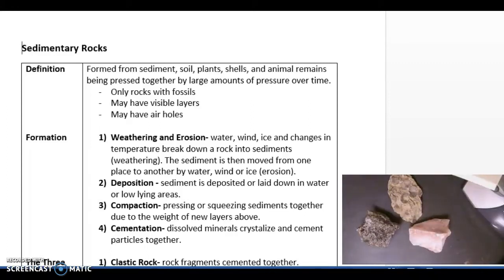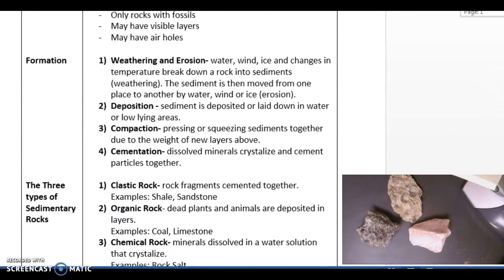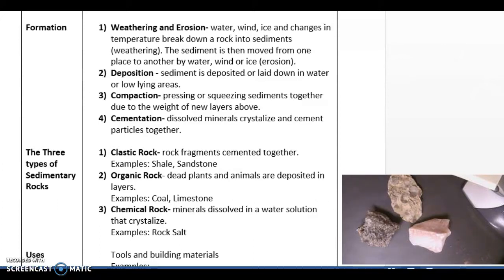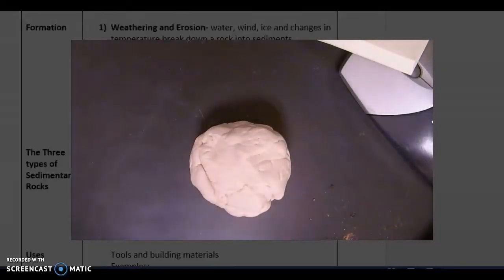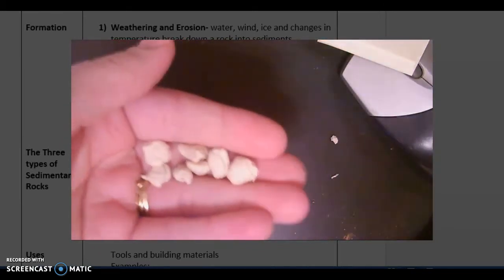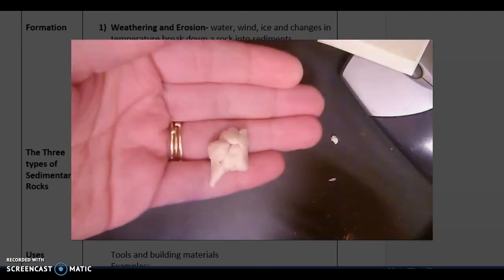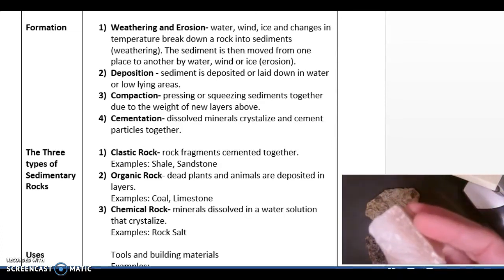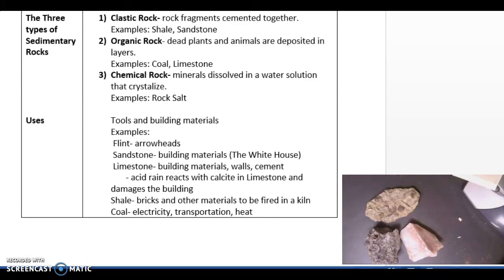Sedimentary Rock Notes